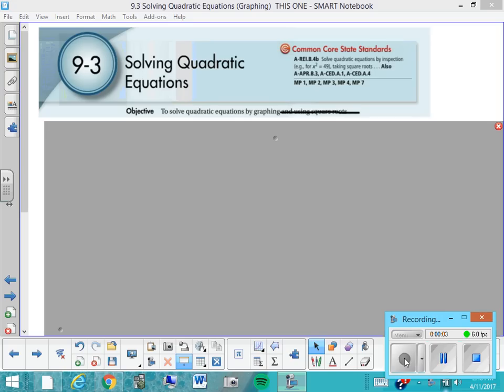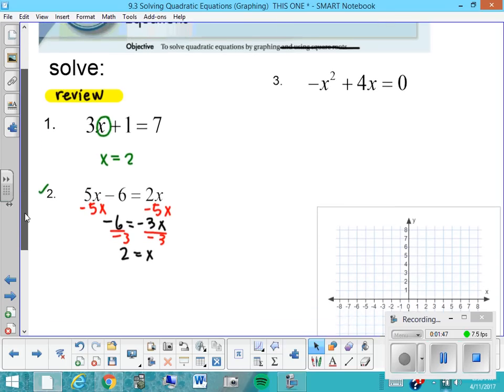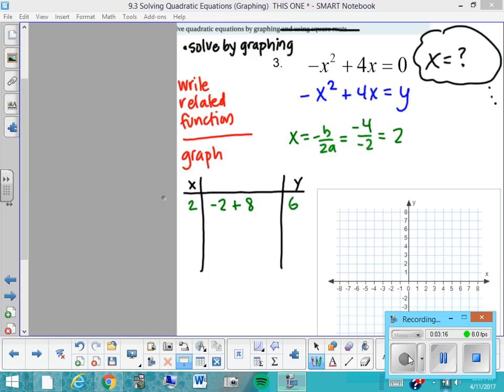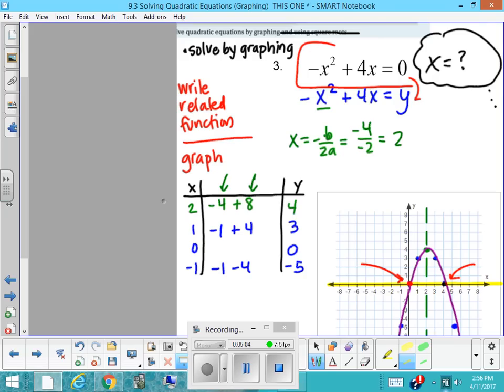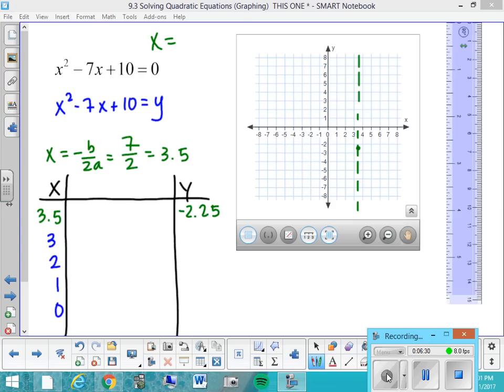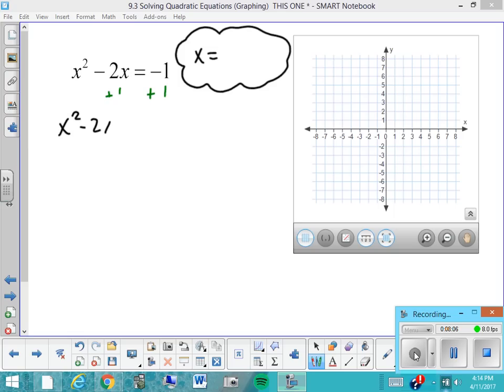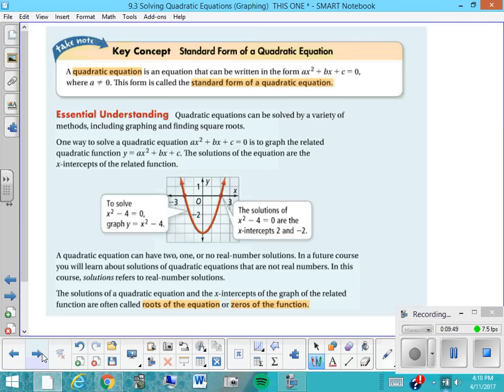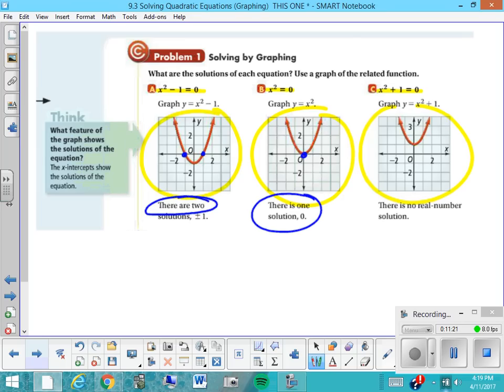9 3 solving quadratics by graphing 2017